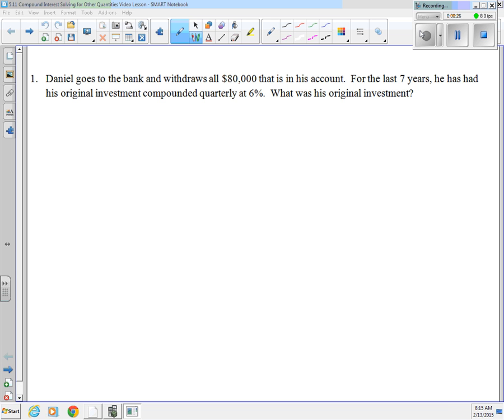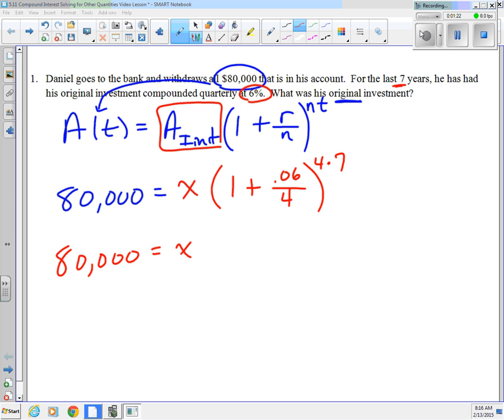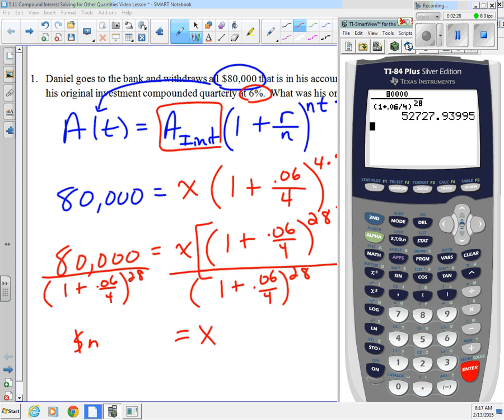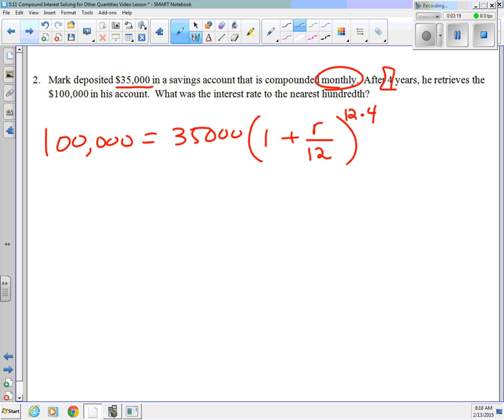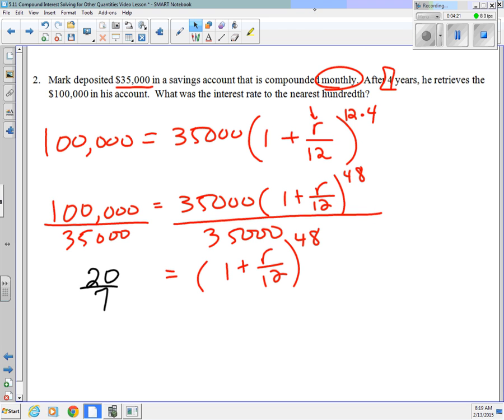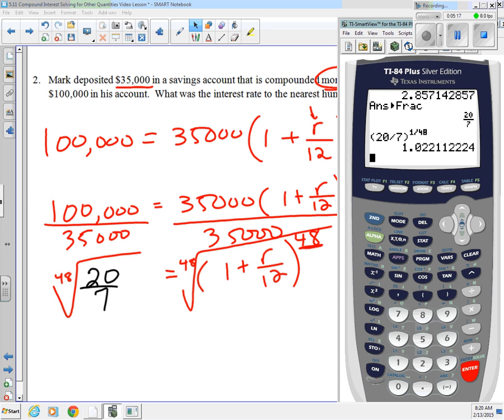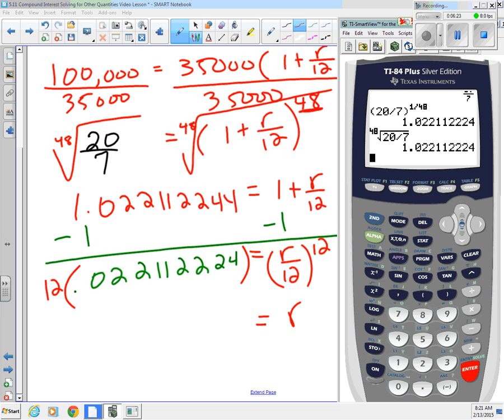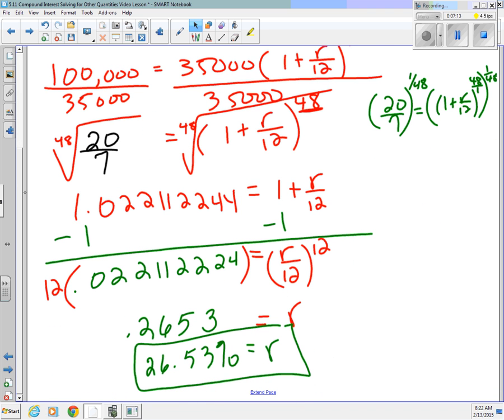5 11 Compound Interest Solving for Other Quantities Video Lesson VIDEO